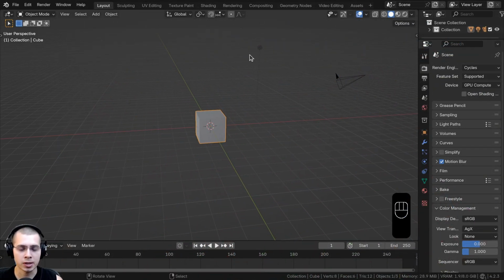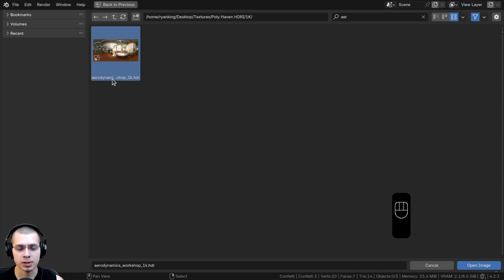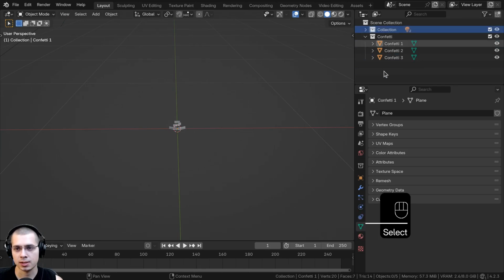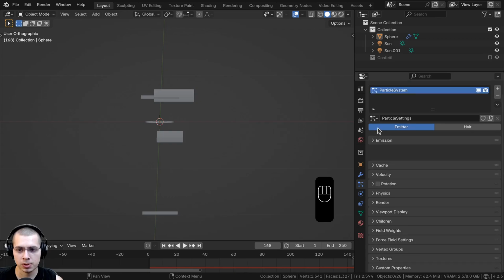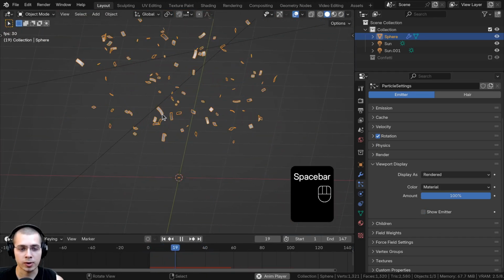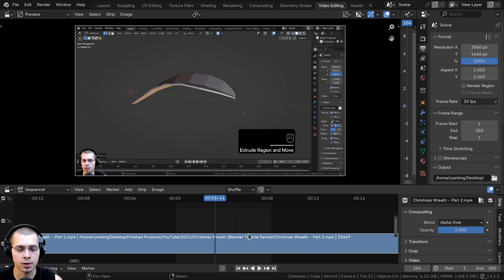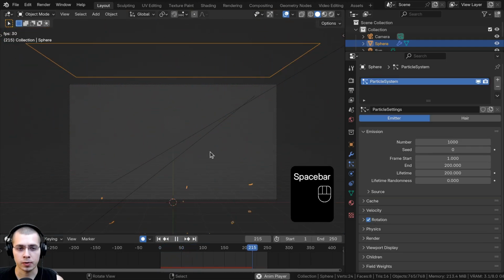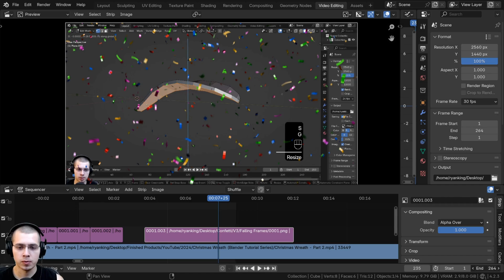Animated Confetti 🎊 🎉 (Blender Tutorial)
In this Blender tutorial we will create this confetti animation. 🎊 🎉

● Timestamps:
0:00 Intro
0:50 Frames Per Second
1:12 Modeling Confetti
3:19 Lighting
4:36 Confetti Material
6:27 Emitter Object
7:58 Particle System
12:24 Setup for Rendering
14:17 Video Editing
14:58 Falling Confetti
20:00 Closing